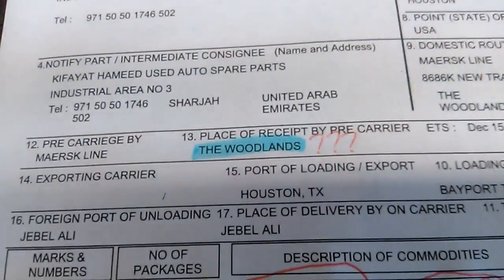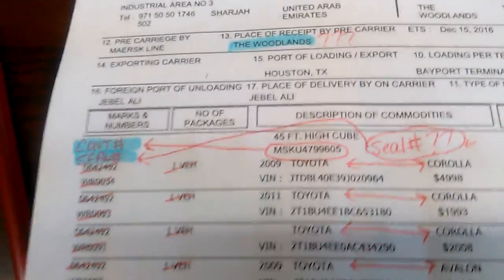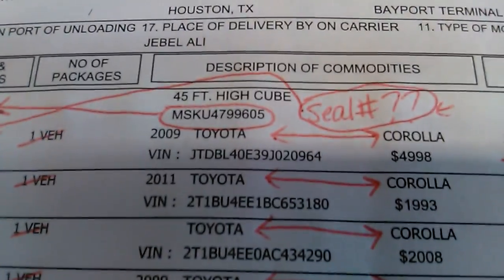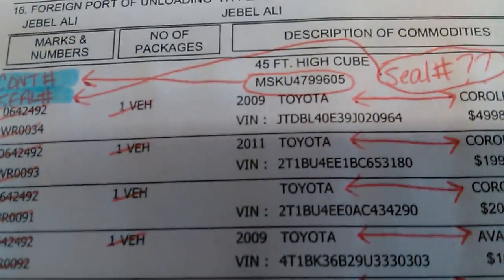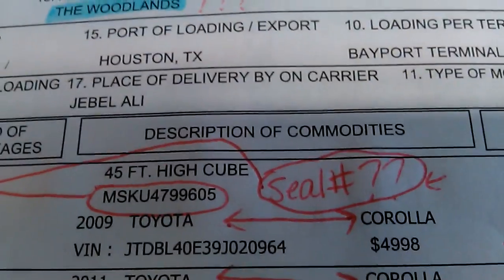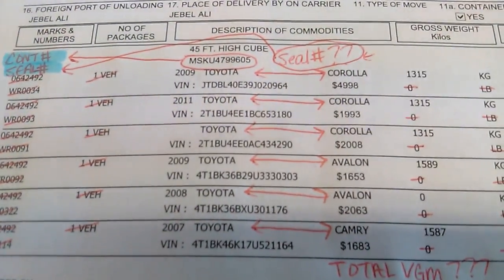Dock receipt from system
Issues with dock receipt.